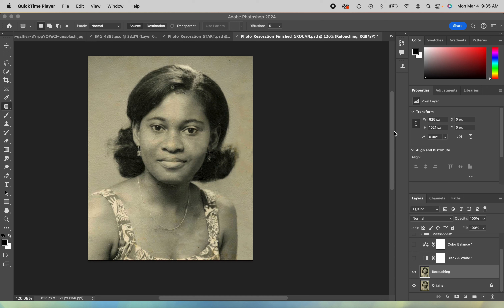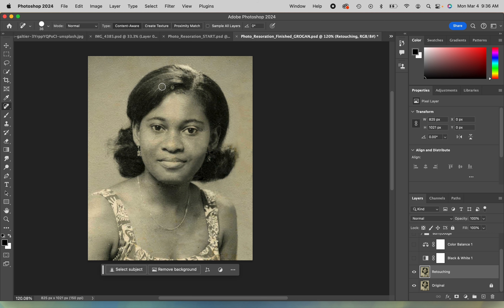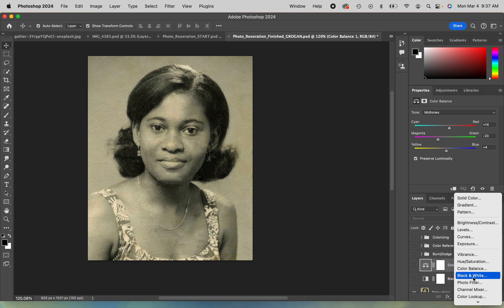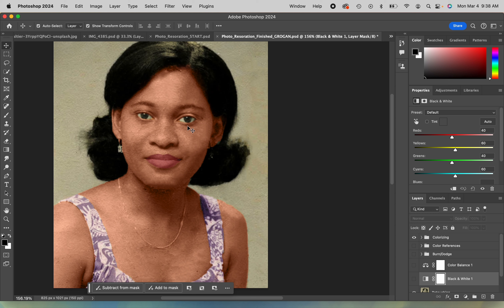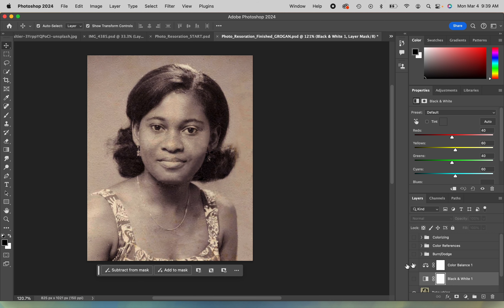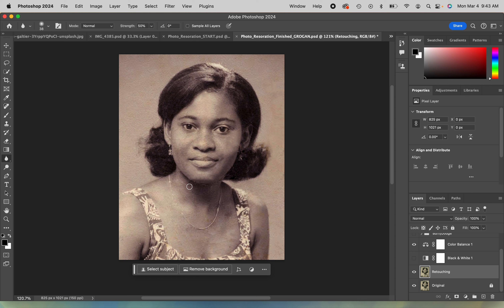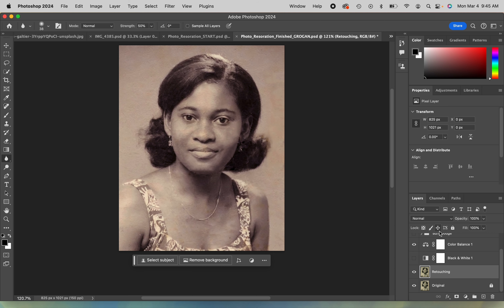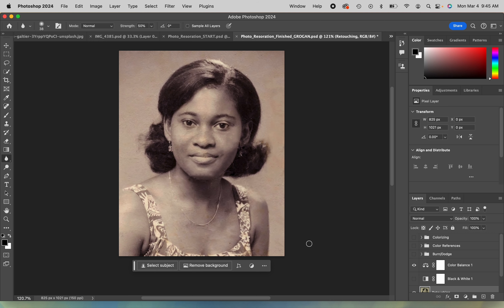Photo Restoration Stage 3 Tutorial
Stage 3 of our photo restoration project - Big Picture adjustments
FHS Graphics 1